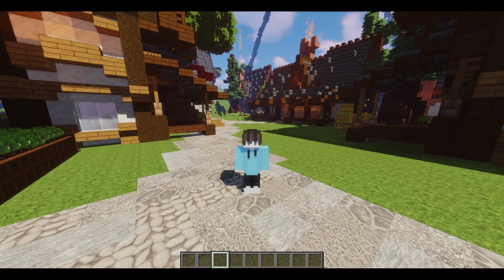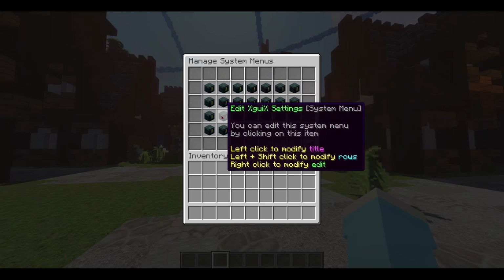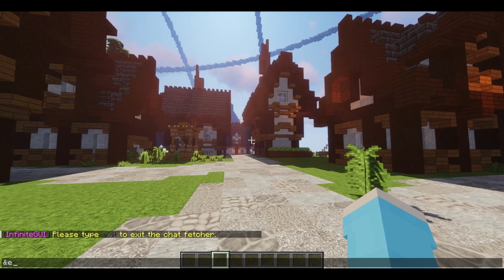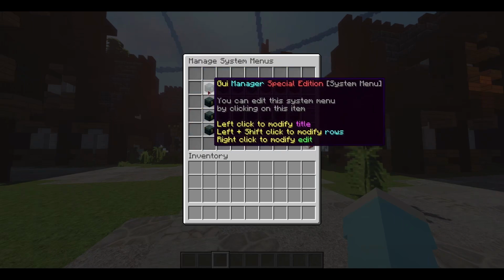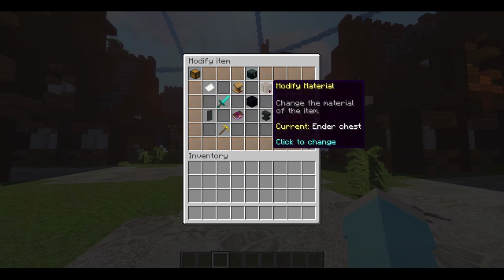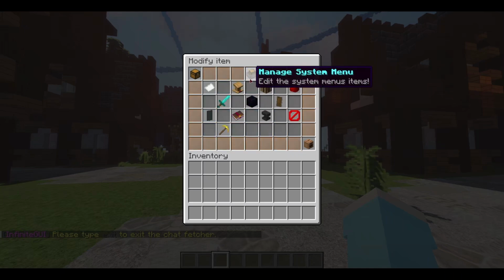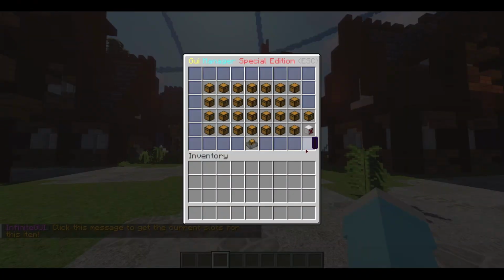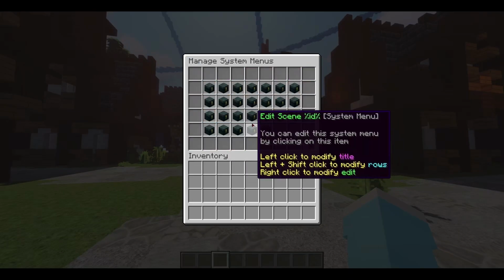Infinite GUI - System Menu Editor | Minecraft Advanced GUI Plugin | Create Endless Menus With Ease